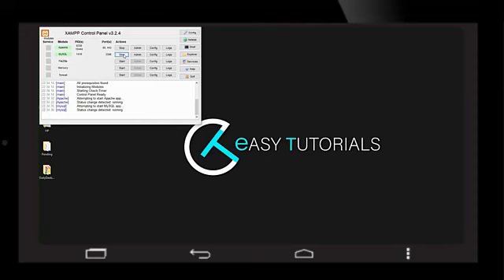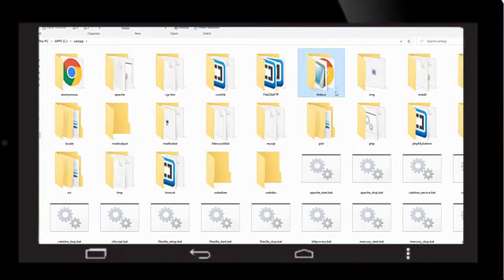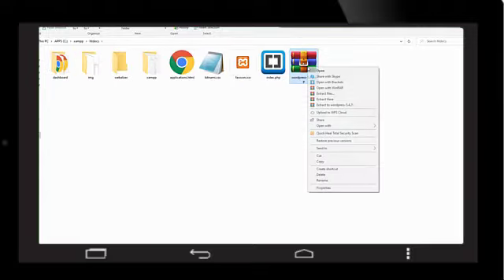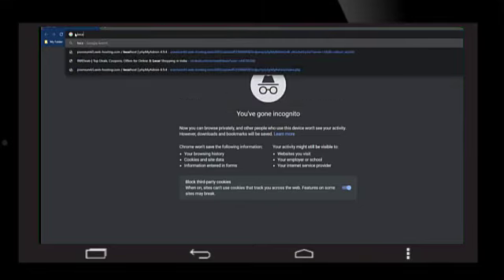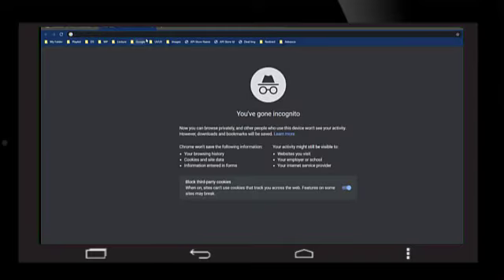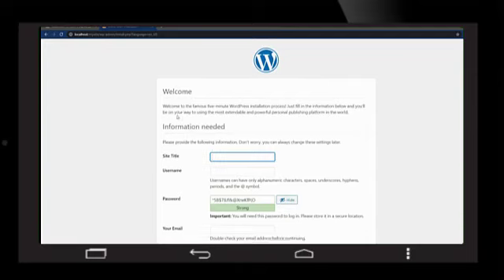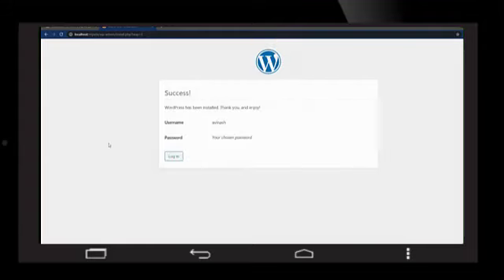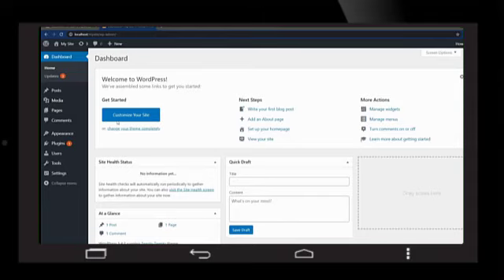How to Make a WordPress Website 2020 | Full Course | Part 3 | Download & Install WordPress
If you want to learn WordPress website development or if you are a business owner/entrepreneur and want to make your website by yourself then this course is best for you. This is step by step WordPress website development course where I will teach you the easiest method to build your amazing website for all business type.

After watching this course, you will be able to build your own professional website and your can publish your website on the Internet.

Create WordPress Websites From Scratch
Create WordPress Website on Localhost
Design and customize WordPress website
Publish WordPress Website on the Internet
No Experience Required. Complete beginners can join this curse
Who this course is for:
Who want to build their own website
Learn WordPress Website Development
Web Designer/Web Developer
Total Beginners
WordPress Beginners